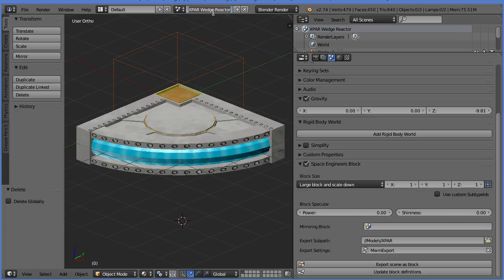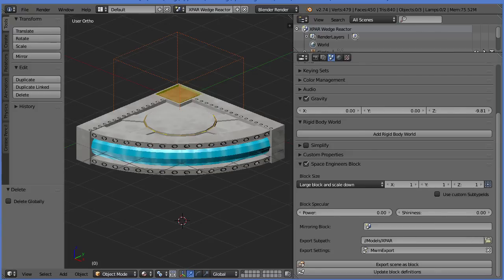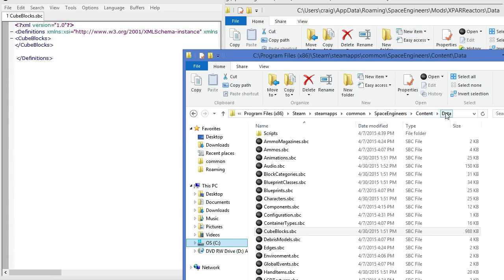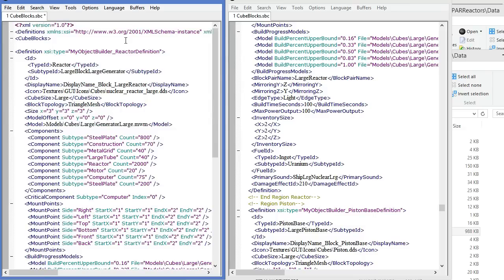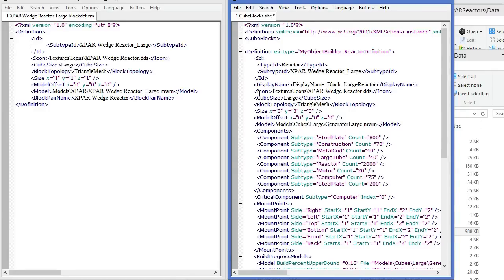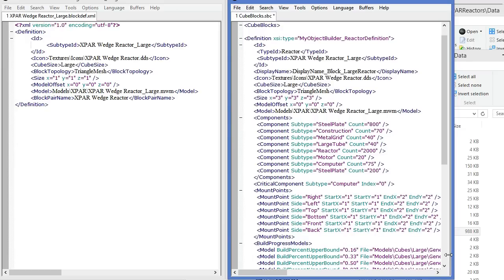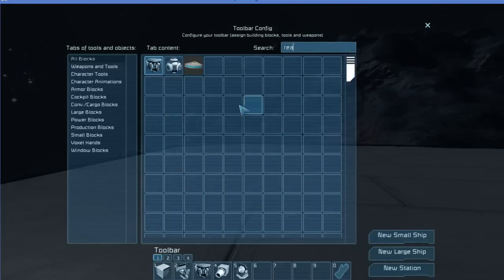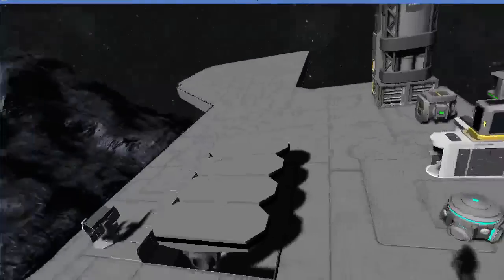Let's Mod Space Engineers: Block Mod #3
Putting it in the game!

Next episode: fitting it into the game properly.